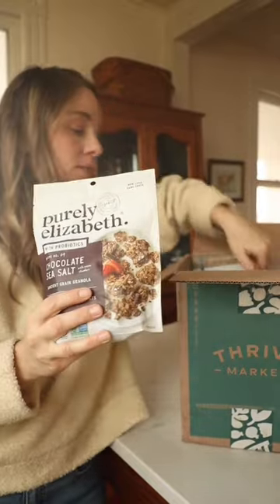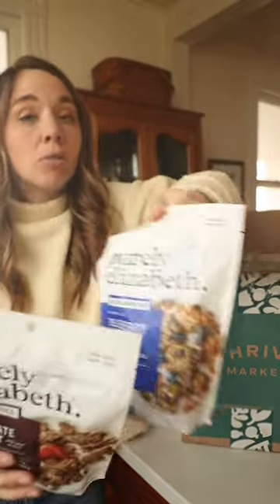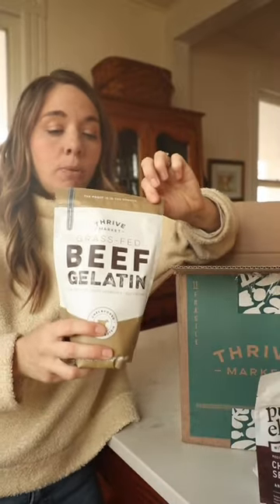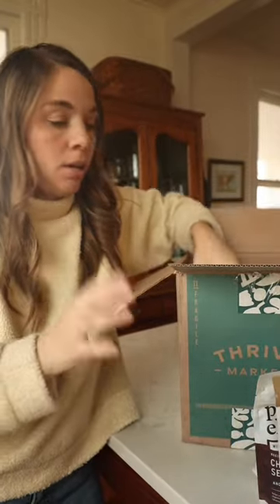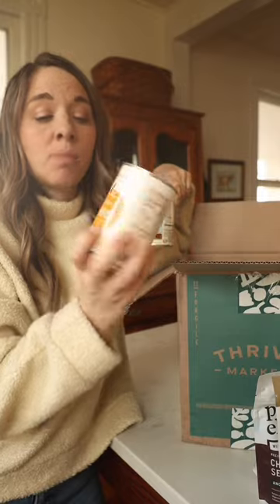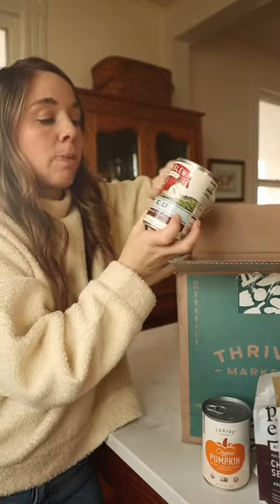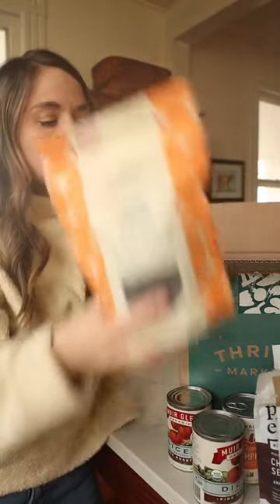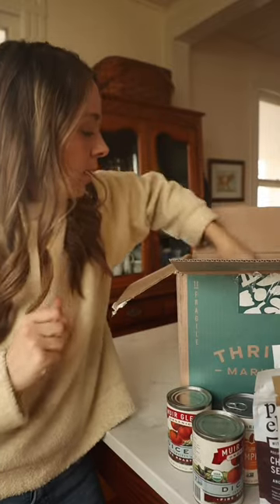Winter Grocery Haul